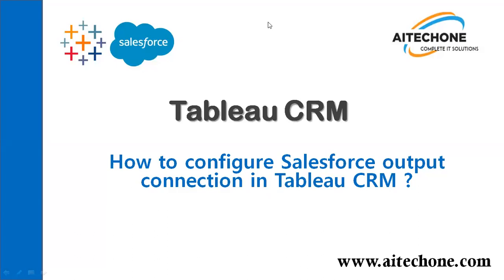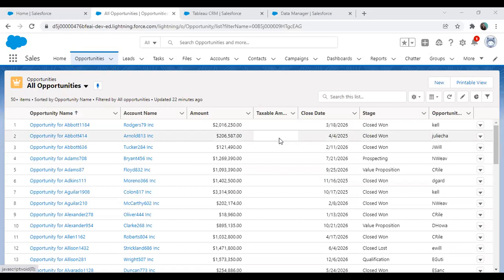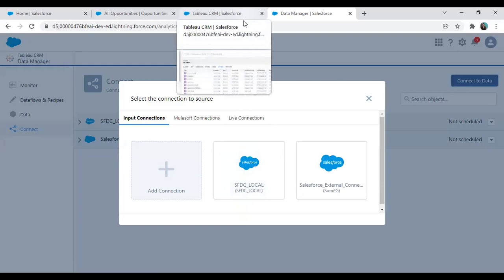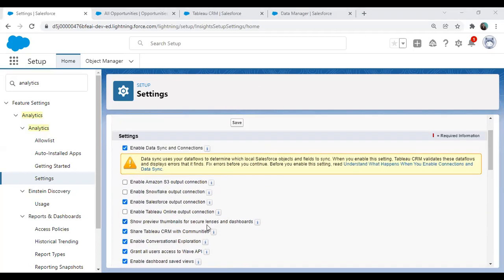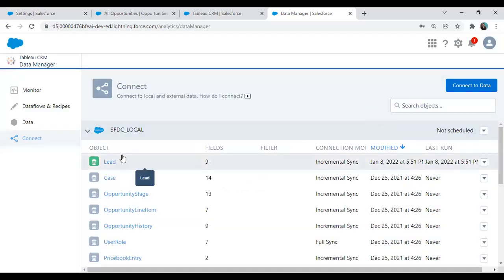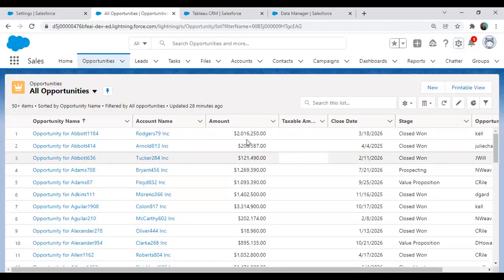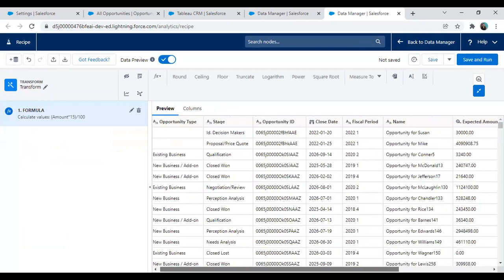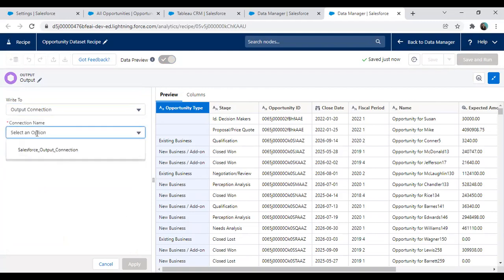How to use and configure Salesforce output connection in Tableau CRM?